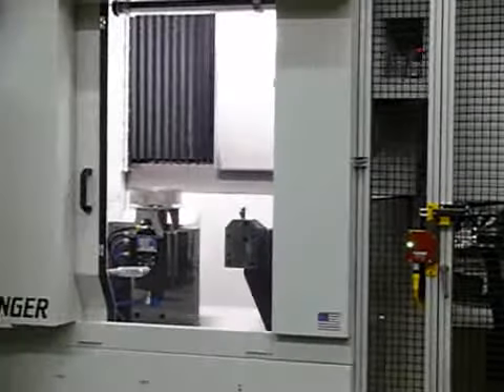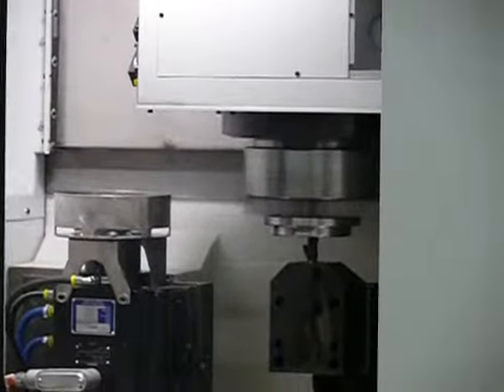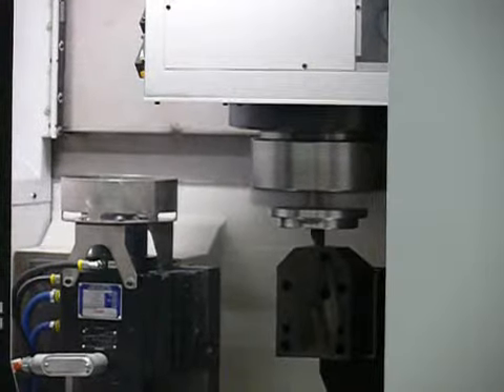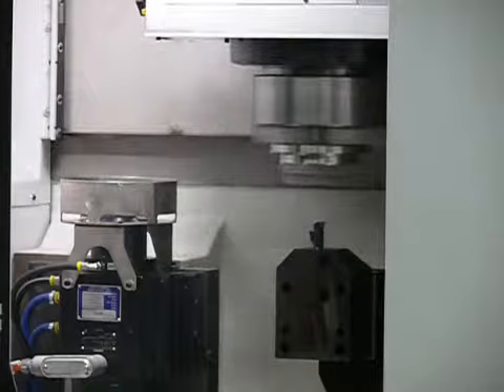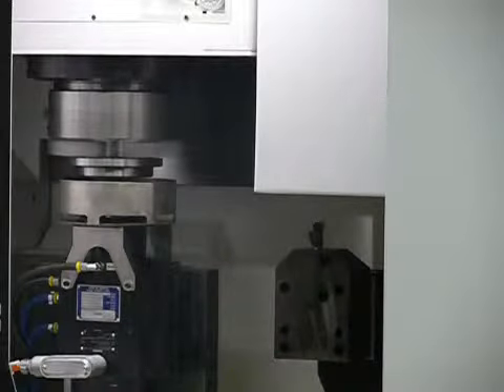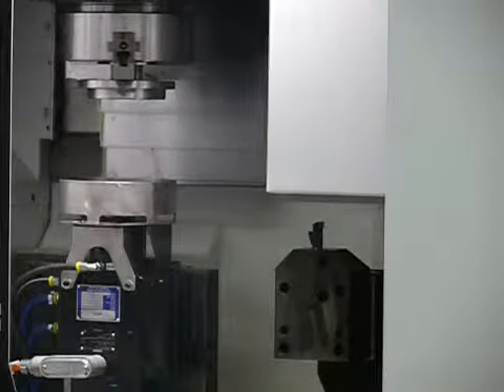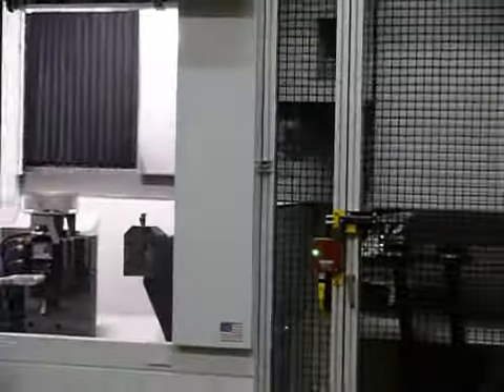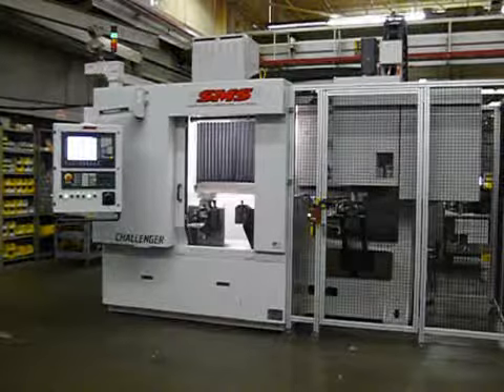Saginaw Machine Systems Challenger I-25-MP Inverted Vertical Lathe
Saginaw Machine Systems Challenger I-25-MP Inverted Vertical Lathe doing traverse demonstration.  The inverted spindle with chuck, acting as a built-in robot arm, picks up parts from the load/unload area, and travels along the x-axis to the machining area.  The right tooling side of the machining area is equipped with a block tool.  The right side is equipped with a grind spindle.